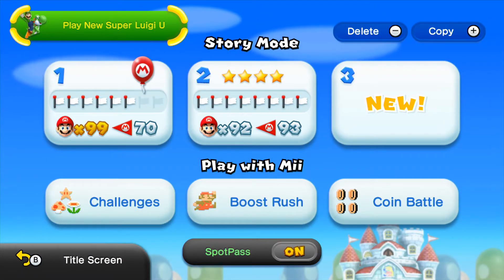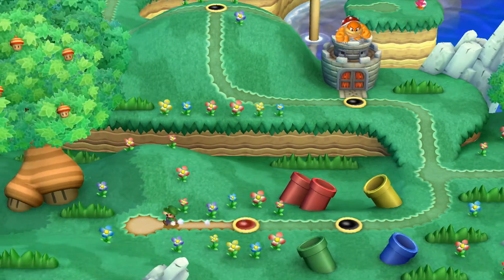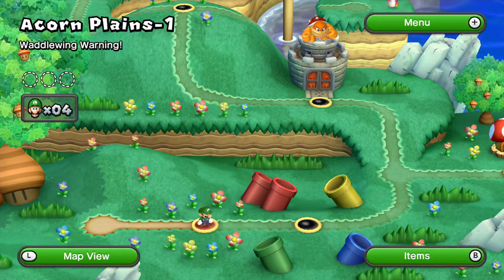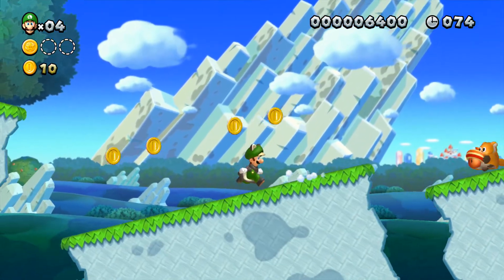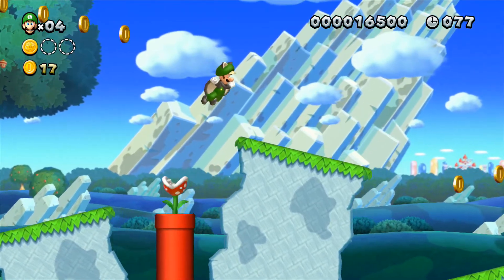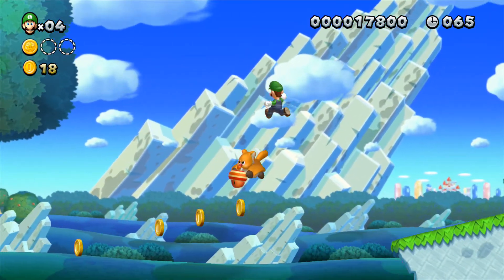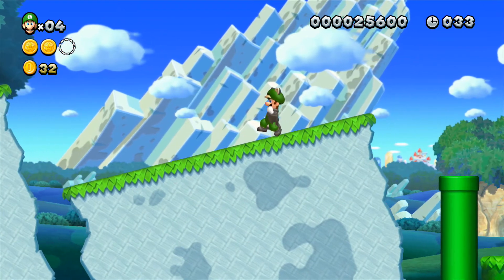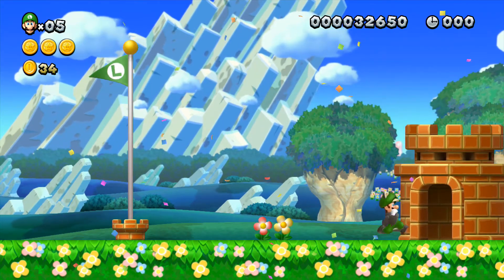New Super Luigi U (1) A New Adventure Starring Mari...Wait Luigi!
Yeah I didn't get to upload until today, I was busy yesterday and a bit today too, stupid rendering made it 480p